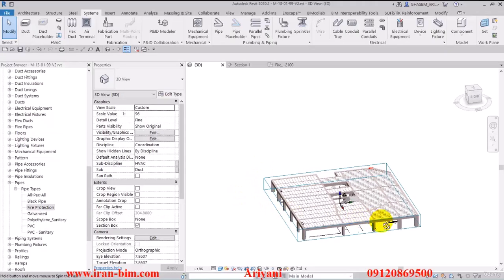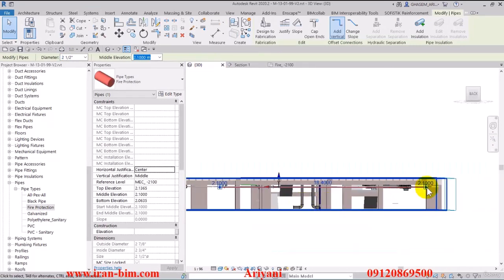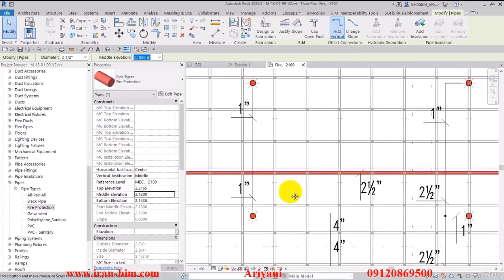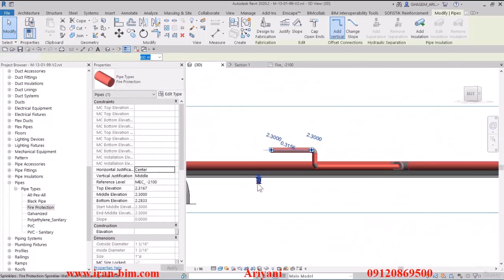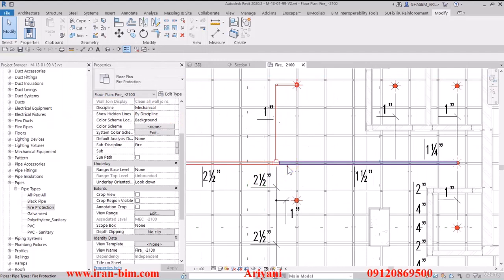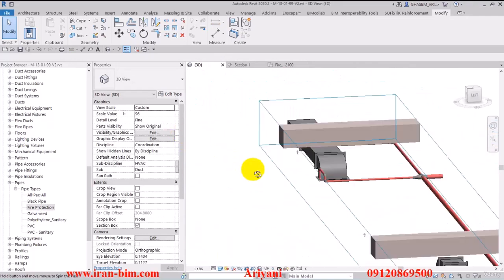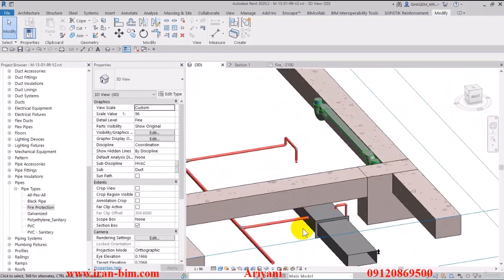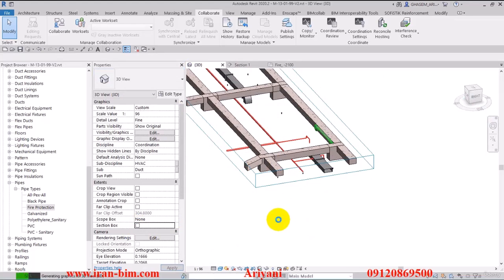173 Connect fire protection pipes to sprinklers